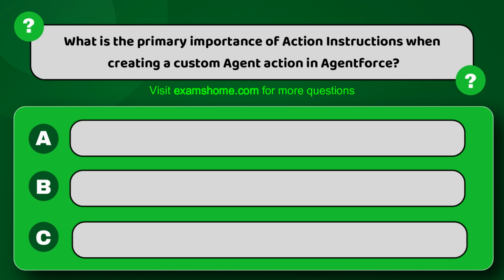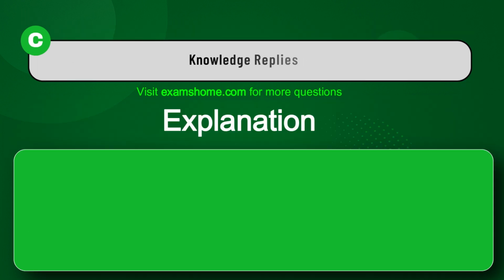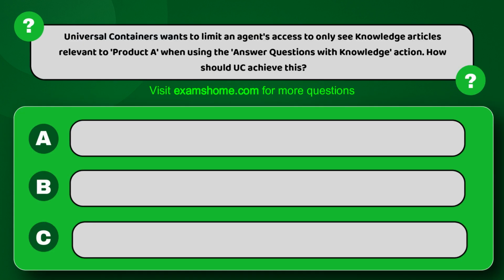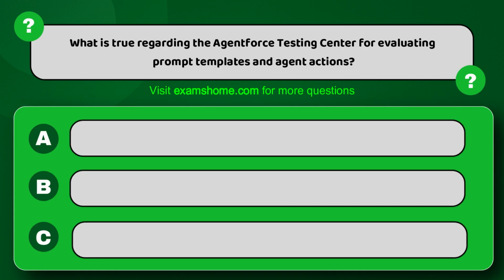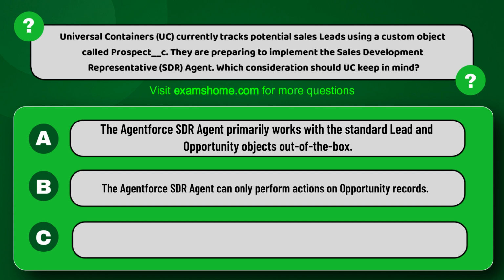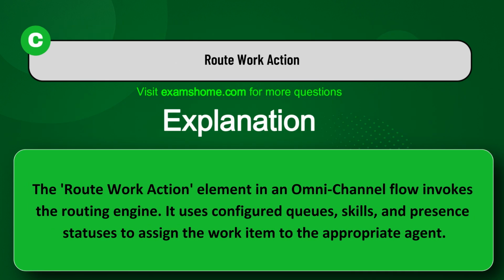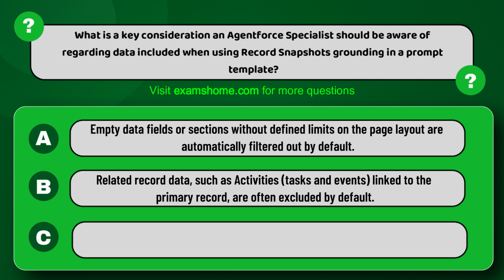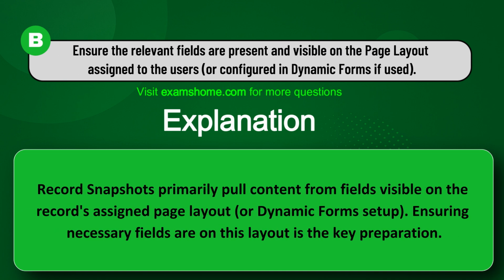Salesforce Agentforce Specialist Exam Questions & Answers (2025) | Complete Practice Test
Get fully prepared for the Salesforce Agentforce Specialist Certification Exam (previously known as Salesforce AI Specialist) with this all-in-one practice guide. This video covers every exam domain, including:

✅ Prompt Engineering (30%)
✅ Agentforce Concepts (30%)
✅ Agentforce + Data Cloud (20%)
✅ Agentforce + Service Cloud (10%)
✅ Agentforce + Sales Cloud (10%)

You'll get real-world Agentforce specialist exam questions, detailed explanations, and expert tips to help you pass confidently.

🎯 Looking for authentic and up-to-date study material? Visit ExamsHome.com for high-quality Salesforce Agentforce practice tests, comprehensive exam preparation resources, and everything you need to succeed.

Whether you're brushing up on prompt engineering Salesforce questions or reviewing the Agentforce specialist syllabus, this video is your complete Salesforce Agentforce specialist certification guide.

🔍 Keywords Covered:
Salesforce AI specialist certification questions, Salesforce Agentforce practice test, How to pass Agentforce specialist exam, Salesforce Agentforce exam preparation, Agentforce specialist free questions, Agentforce specialist syllabus, Salesforce Agentforce specialist certification guide, Prompt engineering Salesforce questions